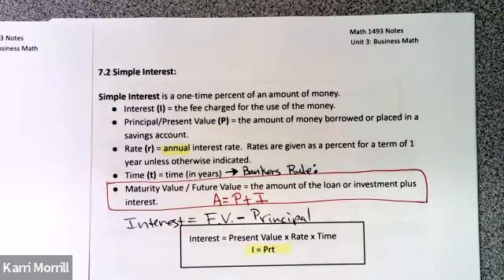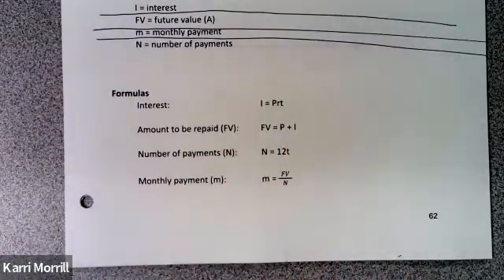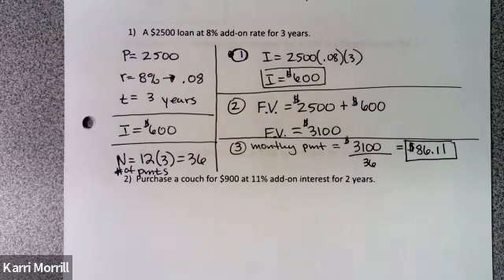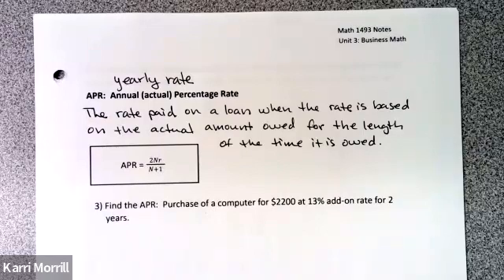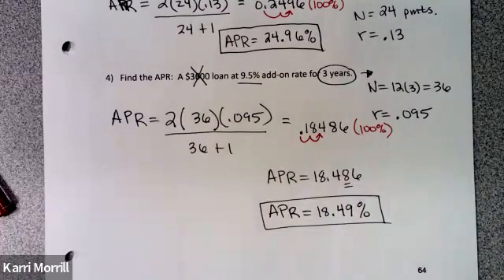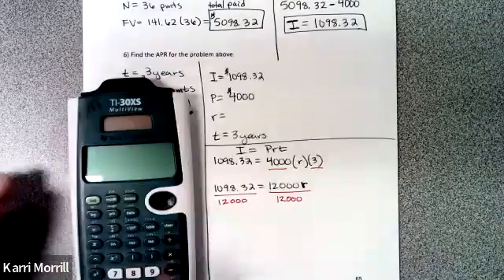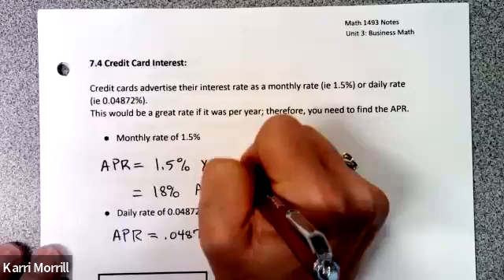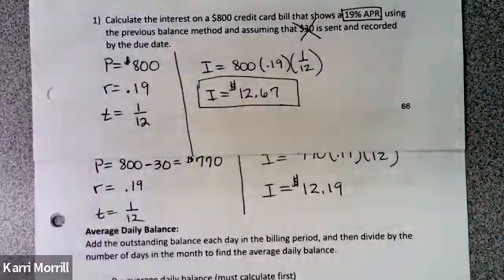Topic 7.3 and part of 7.4